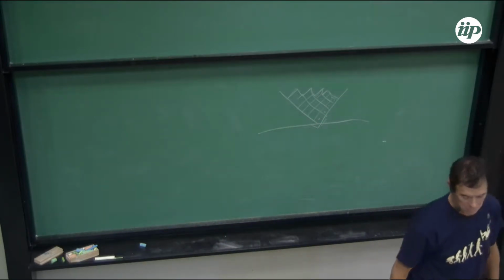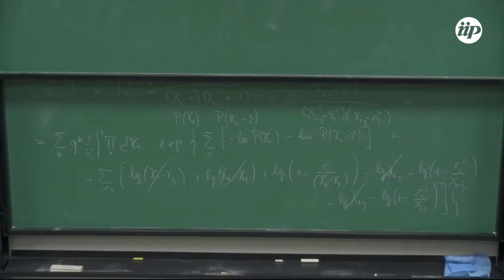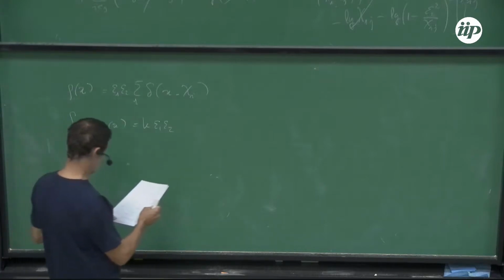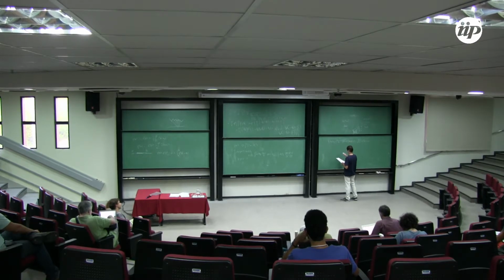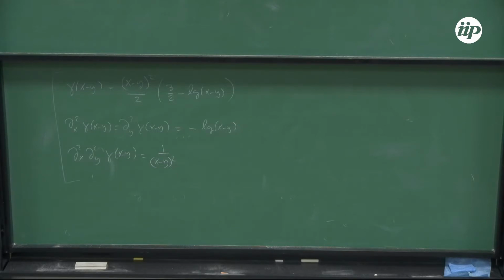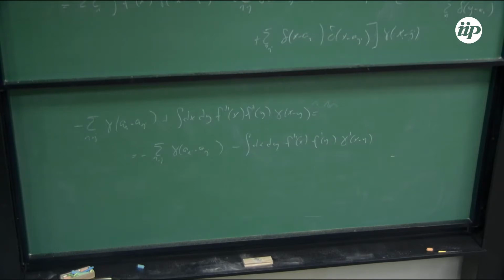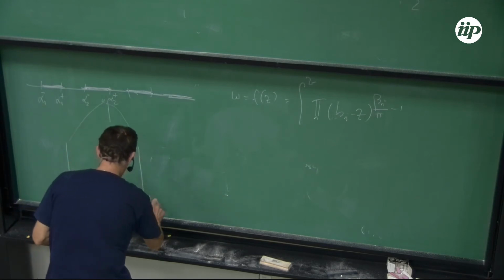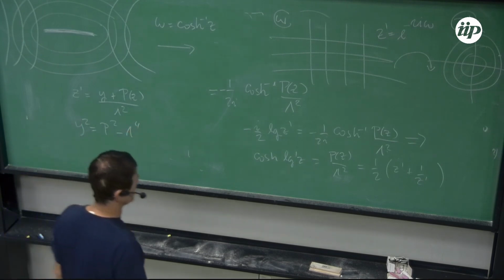Perturbation theory and localization for N=2 suspersymmetric theories IIII - Francesco Fucito